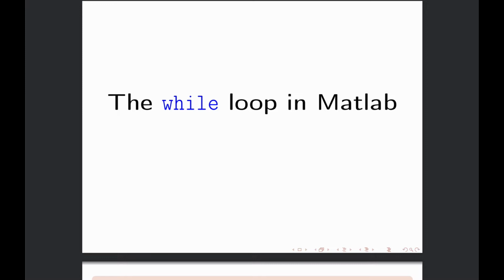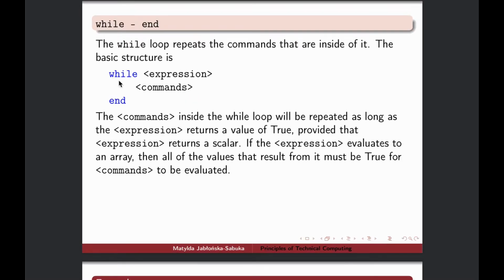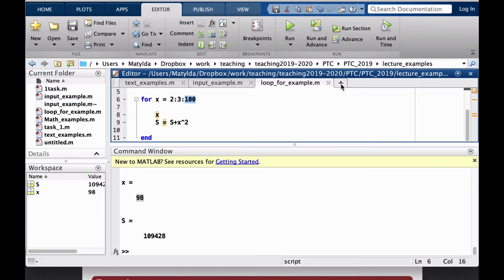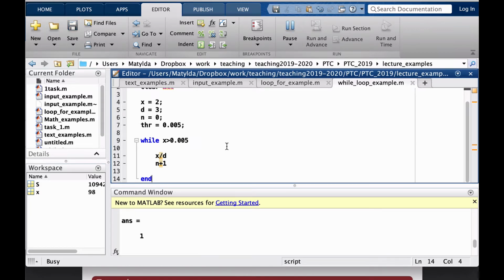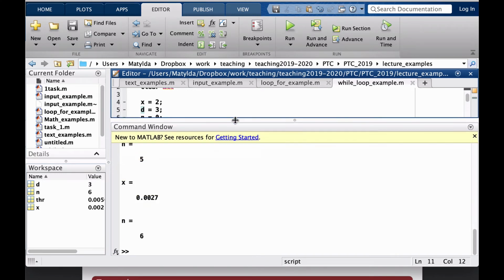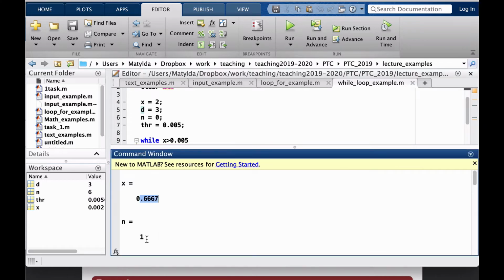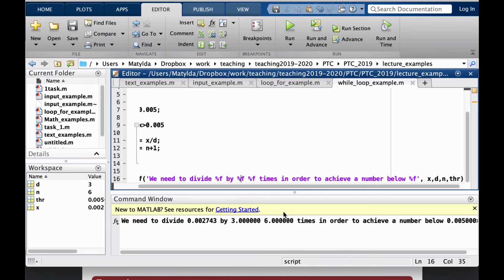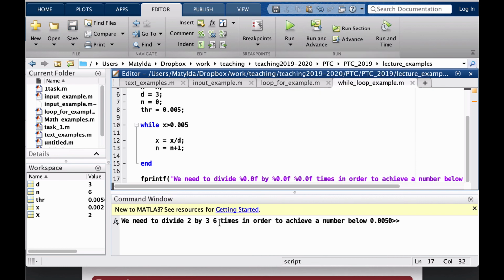Intro to MATLAB - Week 1 - The while-loop